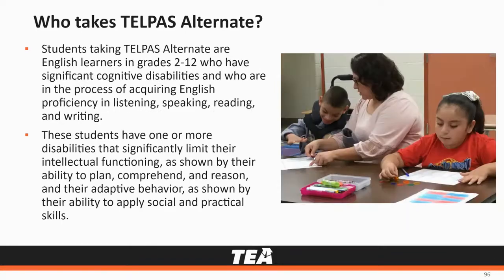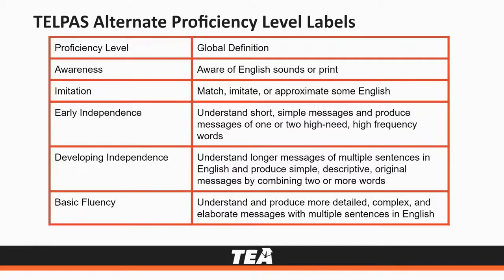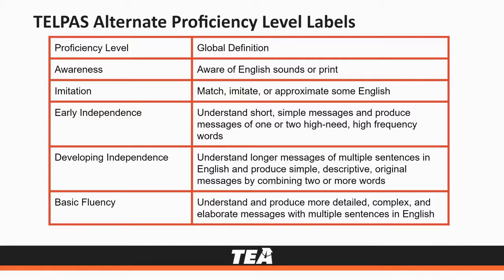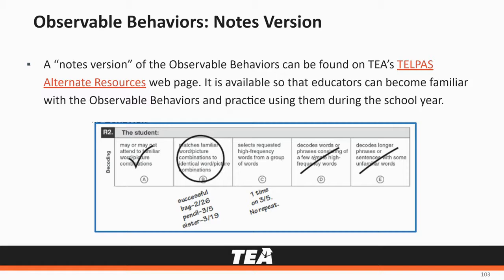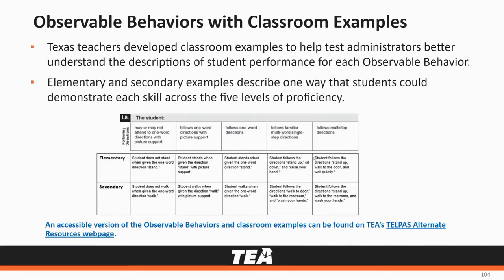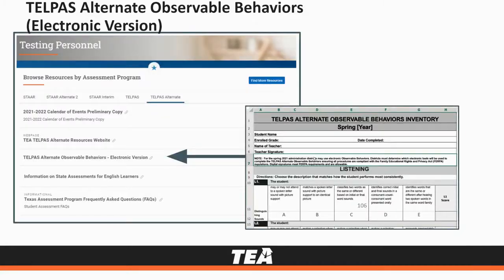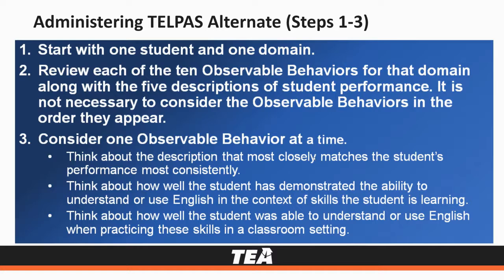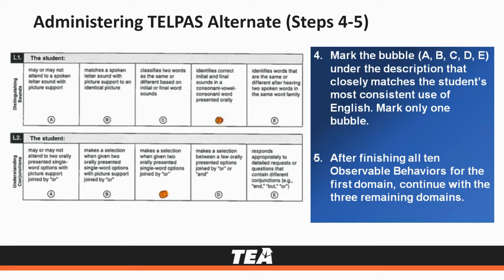TELPAS ALT Training 2022